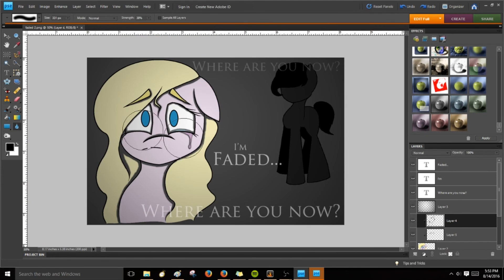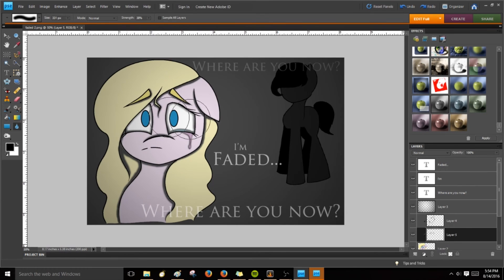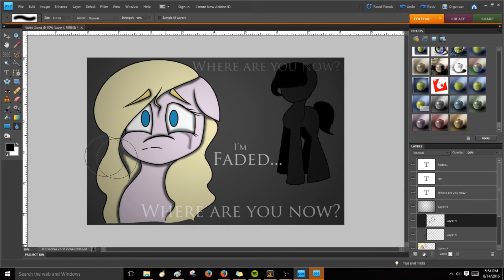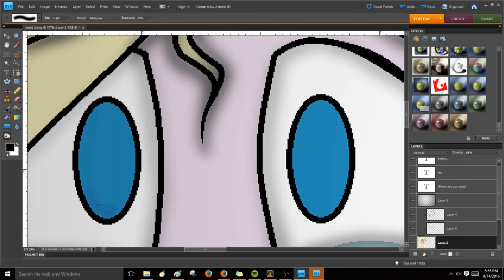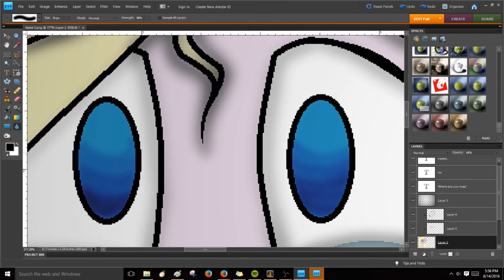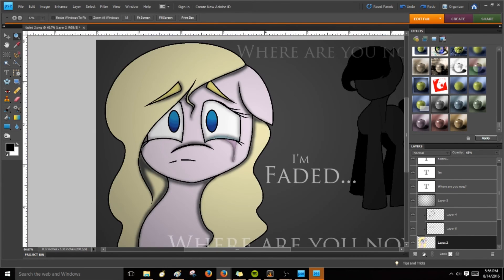Faded | Speedpaint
Song: Alan Walker - Faded

If you have any songs you'd like me to draw, comment them down below.

Programs used: Ms Paint, Open broadcasting software, Photoshop Elements 8.0, Adobe Premiere Elements.